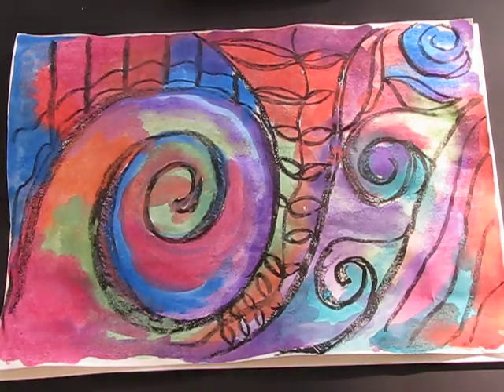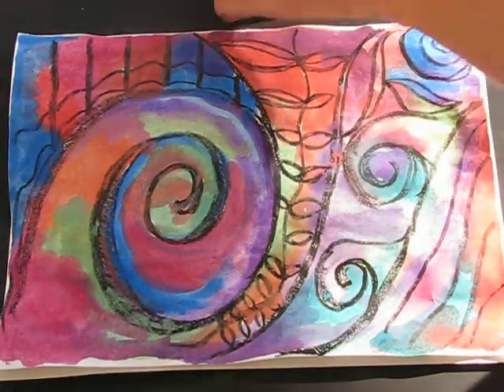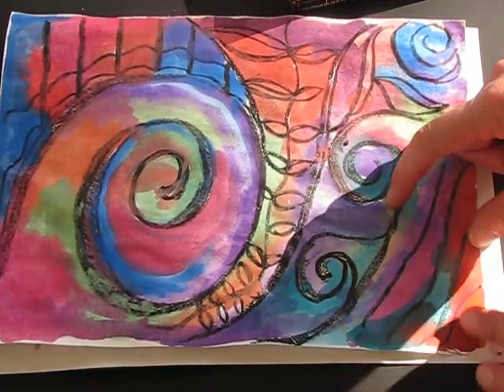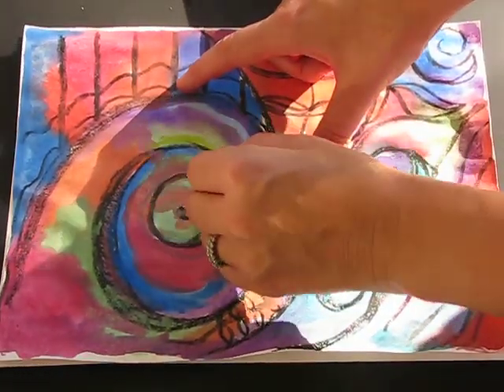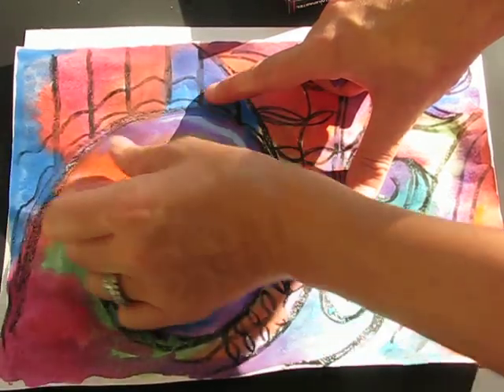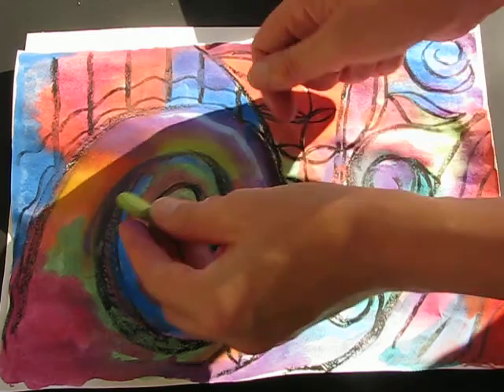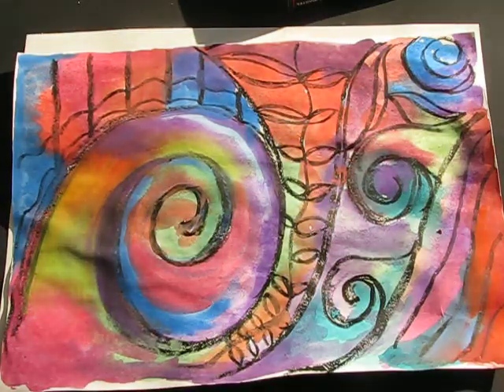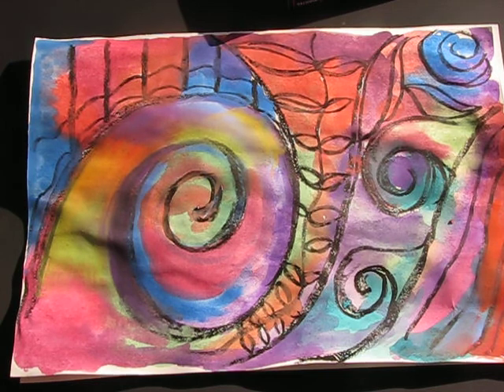Koru Spiral plant by Lorri Part 2